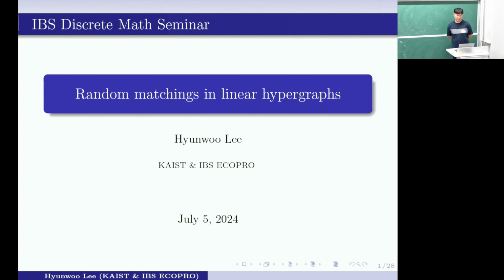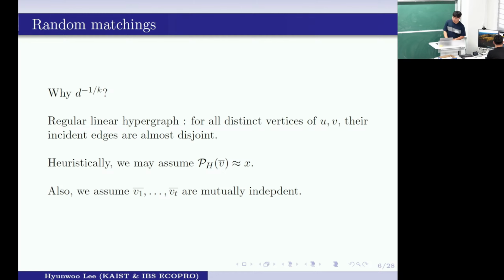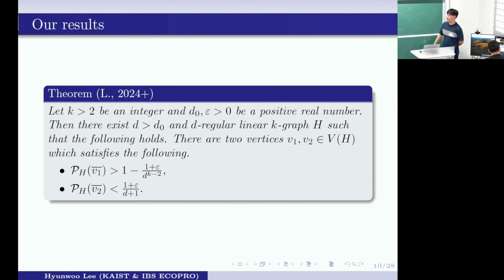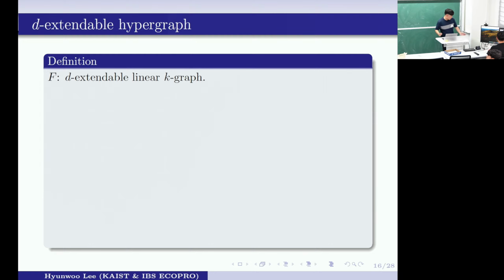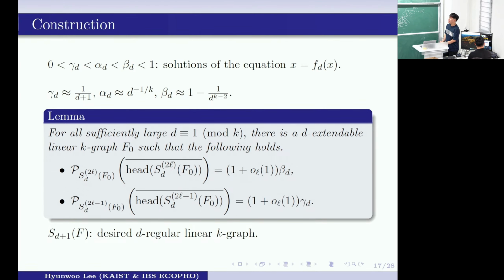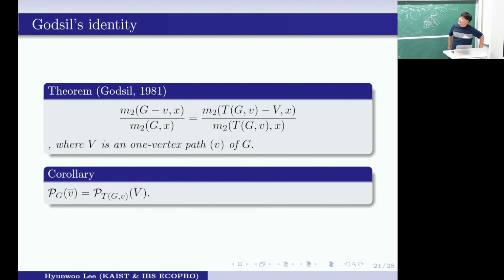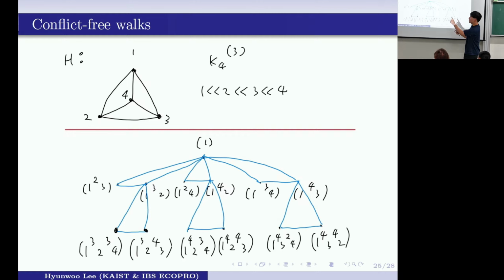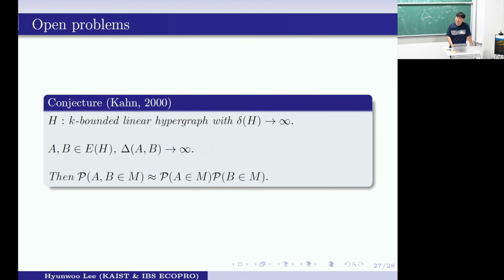2024.07.05, Hyunwoo Lee (이현우), Random matchings in linear hypergraphs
Hyunwoo Lee (이현우), Random matchings in linear hypergraphs
July 5 Friday @ 4:30 PM - 5:30 PM KST

Hyunwoo Lee (이현우)
KAIST & IBS Extremal Combinatorics and Probability Group

For a given hypergraph $H$ and a vertex $v\in V(H)$, consider a random matching $M$ chosen uniformly from the set of all matchings in $H.$ In $1995,$ Kahn conjectured that if $H$ is a $d$-regular linear $k$-uniform hypergraph, the probability that $M$ does not cover $v$ is $(1 + o_d(1))d^{-1/k}$ for all vertices $v\in V(H)$. This conjecture was proved for $k = 2$ by Kahn and Kim in 1998.
In this paper, we disprove this conjecture for all $k \geq 3.$ For infinitely many values of $d,$ we construct $d$-regular linear $k$-uniform hypergraph $H$ containing two vertices $v_1$ and $v_2$ such that $\mathcal{P}(v_1 \notin M) = 1 – \frac{(1 + o_d(1))}{d^{k-2}}$ and $\mathcal{P}(v_2 \notin M) = \frac{(1 + o_d(1))}{d+1}.$ The gap between $\mathcal{P}(v_1 \notin M)$ and $\mathcal{P}(v_2 \notin M)$ in this $H$ is best possible. In the course of proving this, we also prove a hypergraph analog of Godsil’s result on matching polynomials and paths in graphs, which is of independent interest.